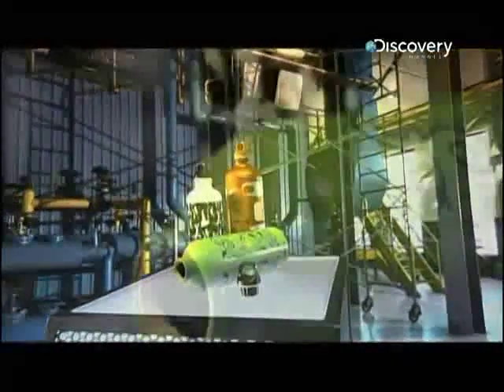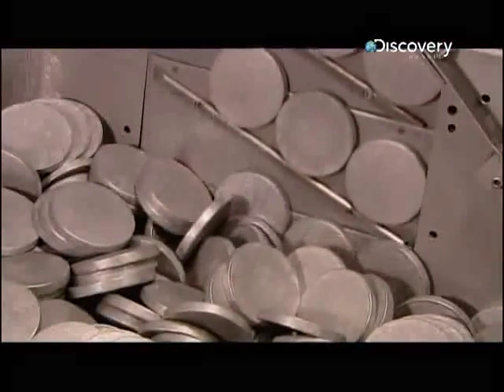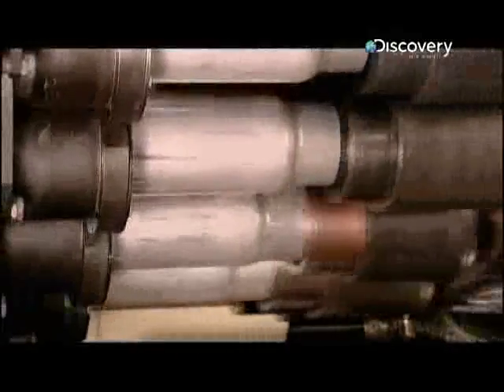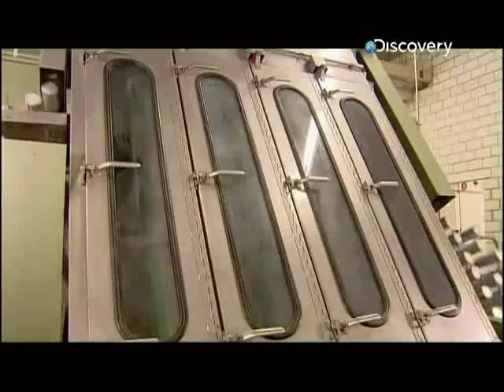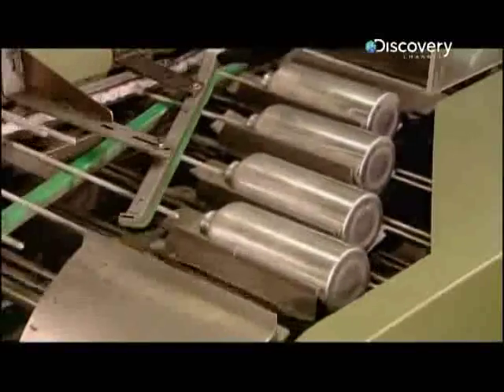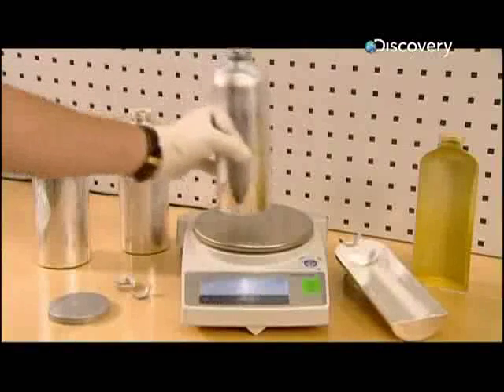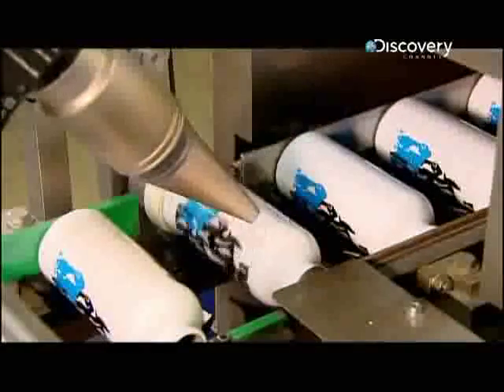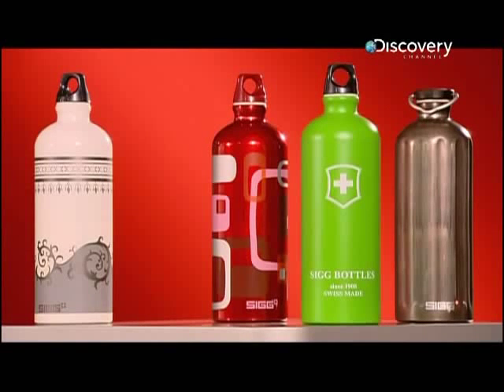QUY TRÌNH SẢN XUẤT BÌNH NHÔM, BÌNH ĐỰNG NƯỚC MINI - MR ĐỊNH 0912 454 353